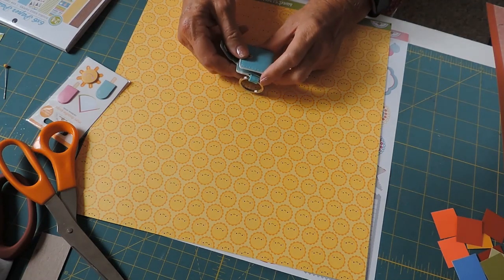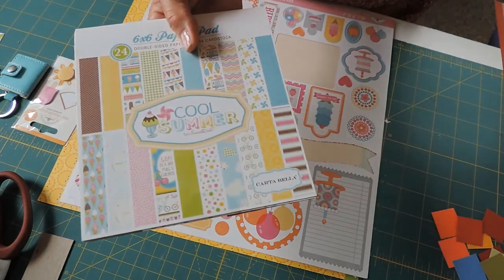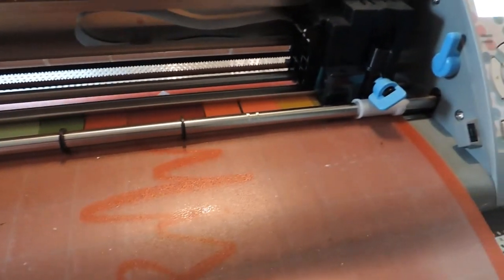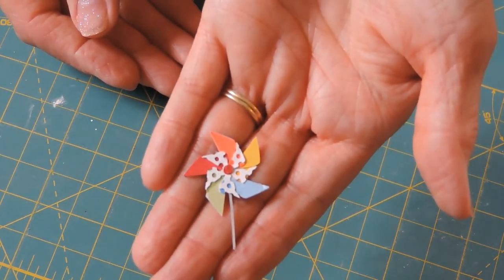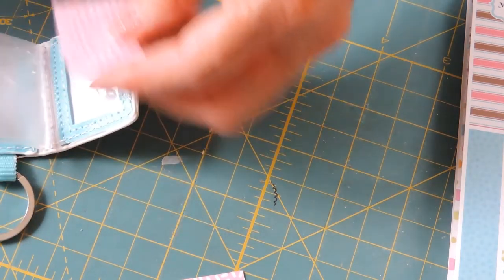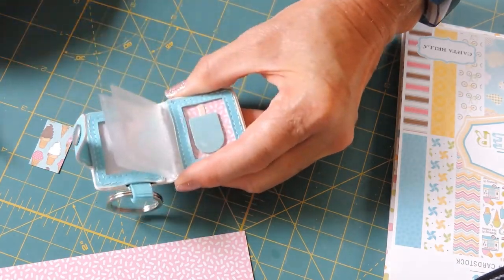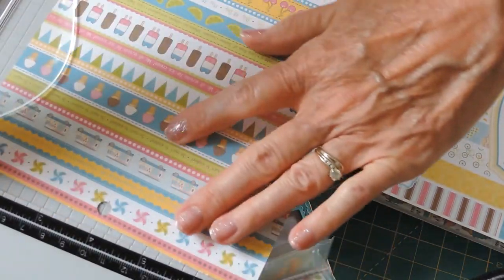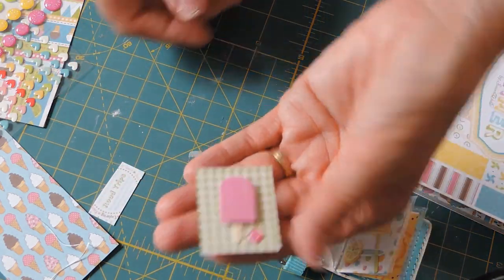Mini Doodlebug Summer Album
I filmed this last year, but it's still cute for this summer.  I used a super cute paper pad and cut files.  I love this mini book!
Pin wheel cutfile: misskatecuttables.com in the summer section
Glass of Lemonade Cutfile: Silhouette Design Store ID# 269171